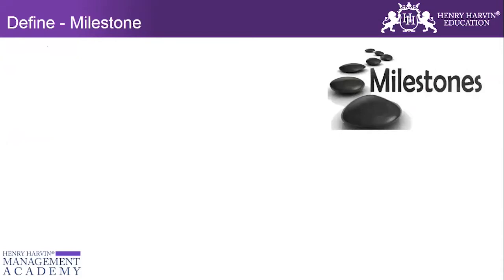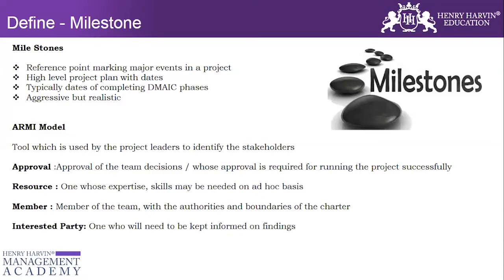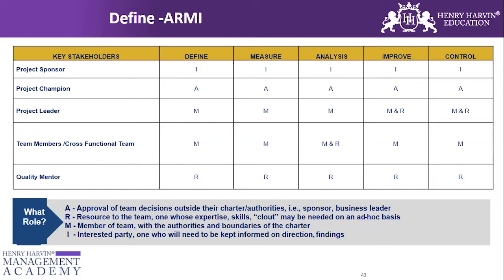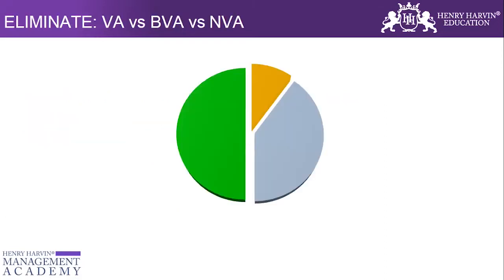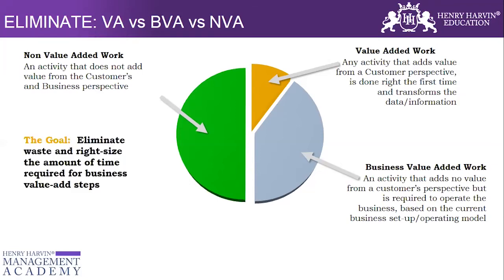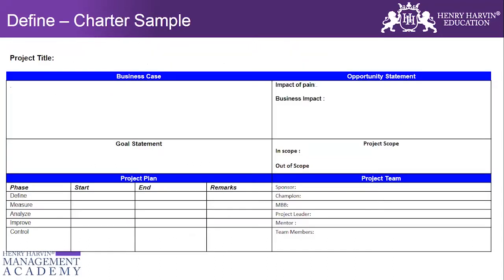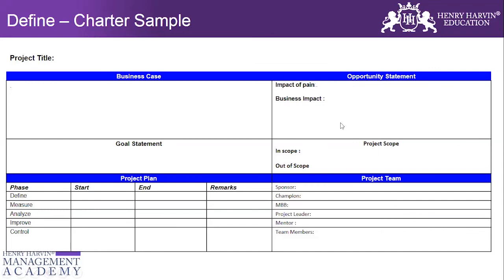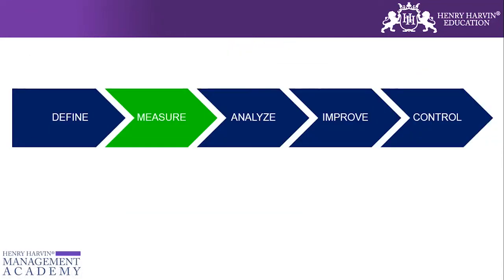Define: 4 Six Sigma | Best Free Six Sigma Green Belt Tutorial For Beginners- Part 9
Define: 4 Six Sigma | Best Free Six Sigma Green Belt Tutorial For Beginners- Part 9 | Henry Harvin

This Henry Harvin video on “Define: 4 Six Sigma”   is a complete  4 Six Sigma tutorial for beginners who want to learn 4 Six Sigma.  A 4-sigma level translates to an aircraft crash rate of 0.6%. Five-sigma corresponds to a p-value, or probability, of 3×10-7, or about 1 in 3.5 million. This is where you need to put your thinking caps on because 5-sigma doesn't mean there's a 1 in 3.5 million chance that the Higgs boson is real or not.

Key Features:

✅  Recognised Certification
✅  Integrated Curriculum